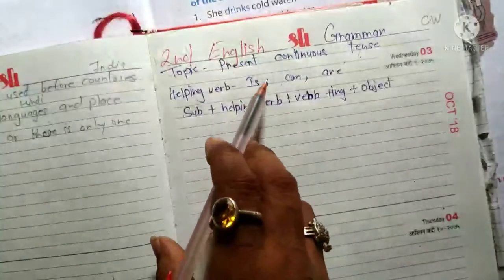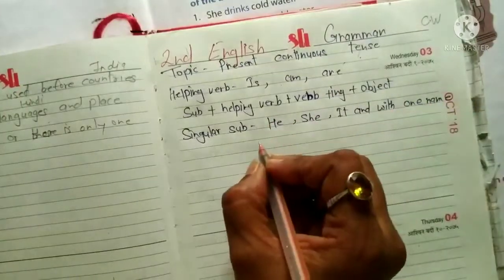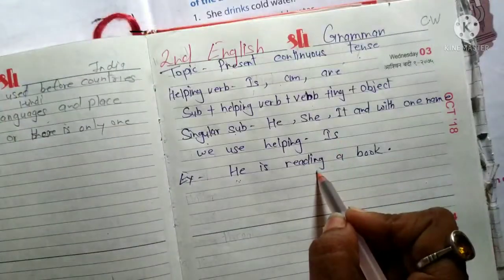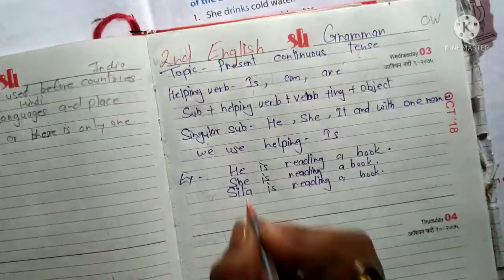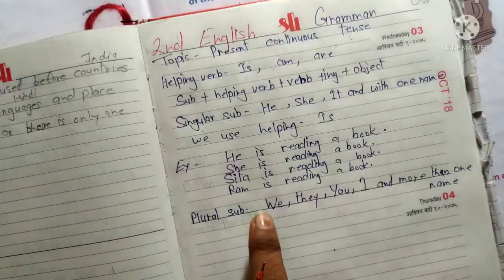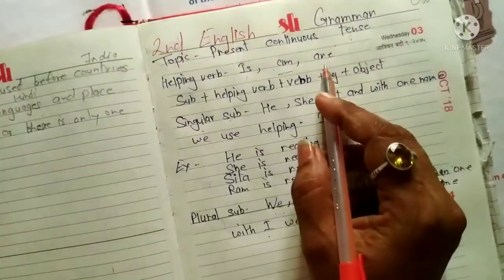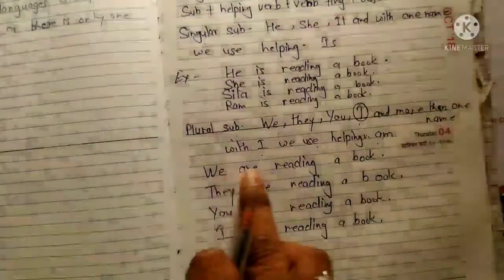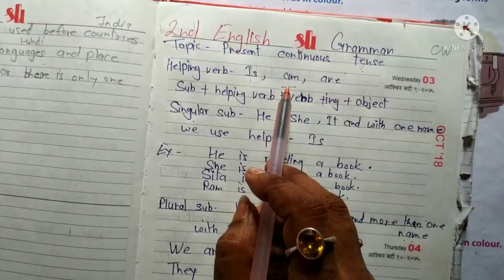2nd eng. chp- 4 The great 🌳tree ( present continuous tense) part 9